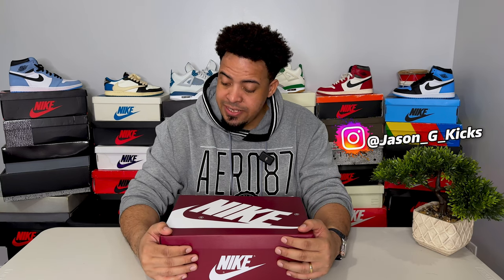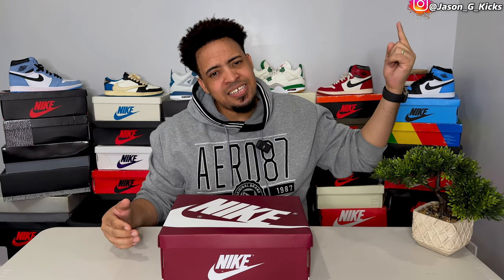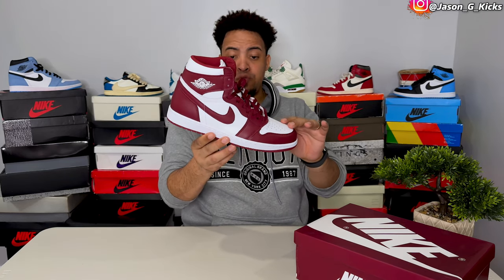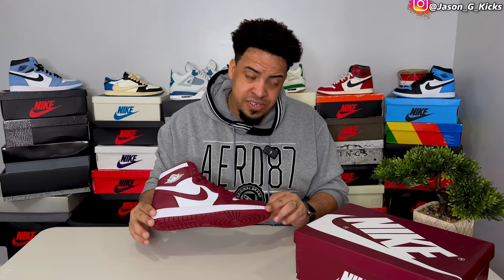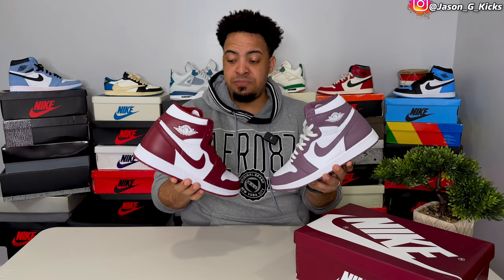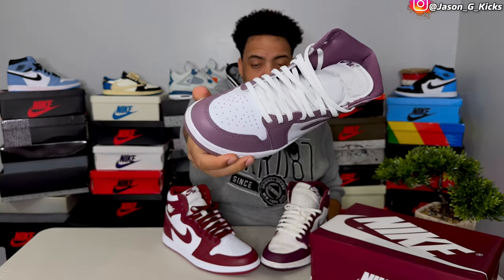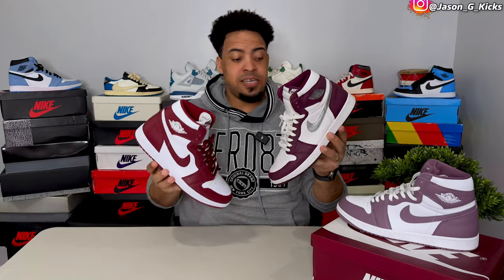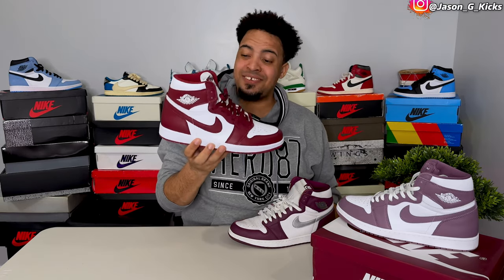Jordan 1 Team Red “Artisanal Red” Review, On Feet & Comparison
The shoe boasts an elegant blend of White and Team Red, showcasing a full leather base for a sophisticated appeal. To ensure breathability and comfort, the toe box features perforations, while the mesh tongues and inner lining provide a cozy fit. The base, toe box, collar, and tongue are adorned in pristine White, while the eyestay, toe, heel, ankle flaps, inner lining, and “Nike Air” branding on the tongue labels get the spotlight with Team Red overlays. Completing the stylish design is the White Wings logo and midsole, sitting atop a striking Team Red rubber outsole.